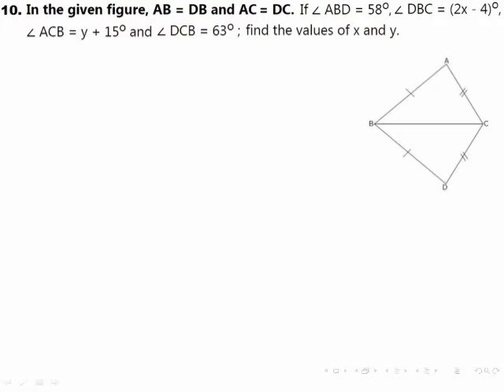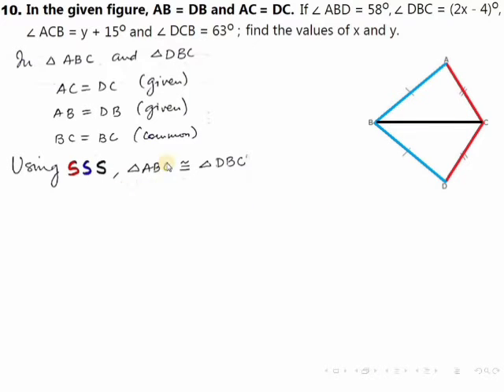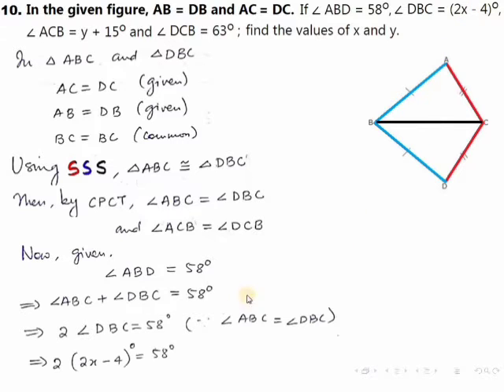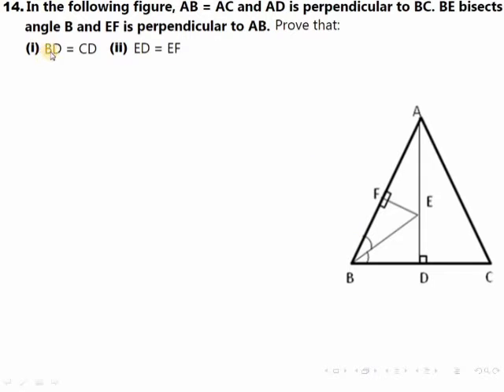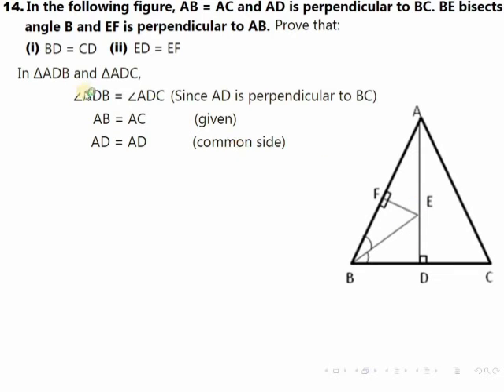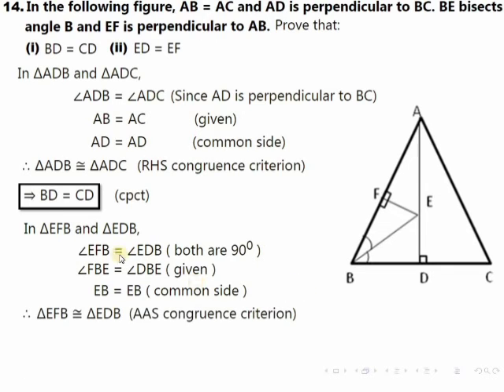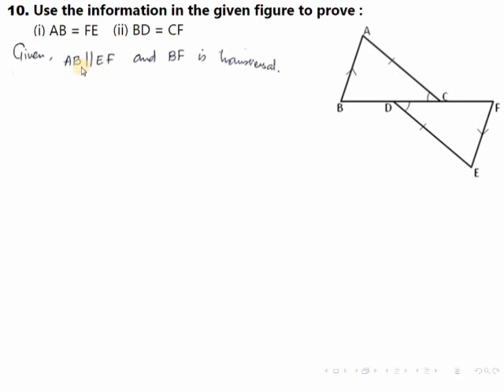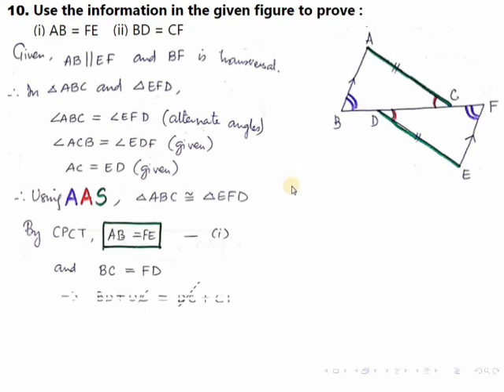Class 9 ICSE Triangles |Part 4